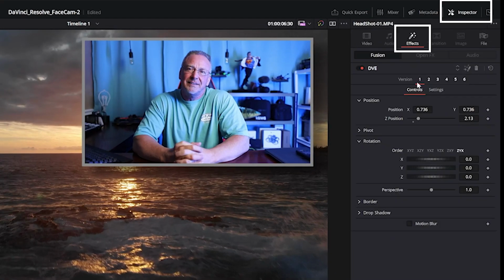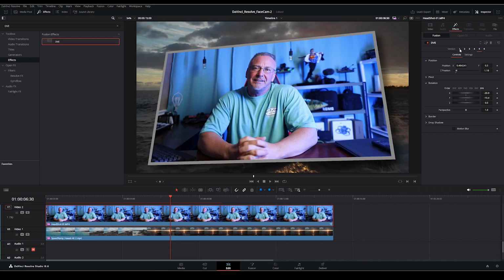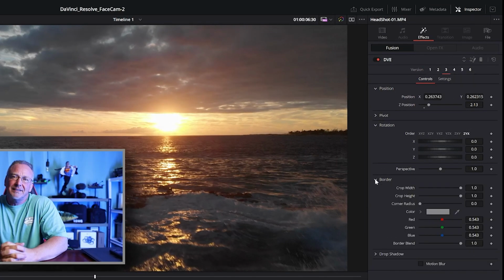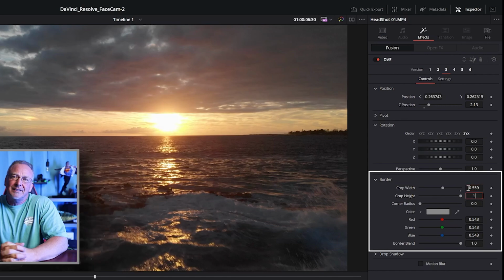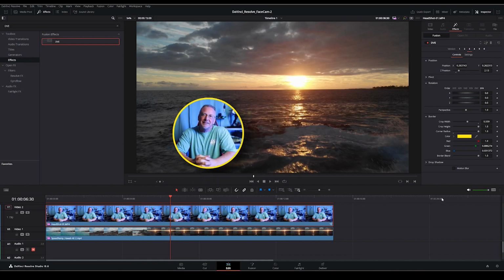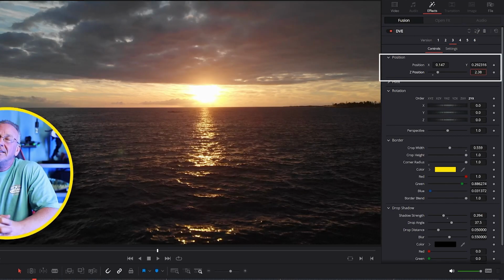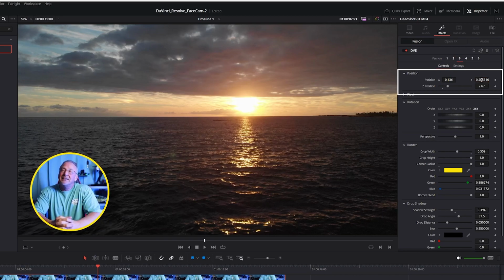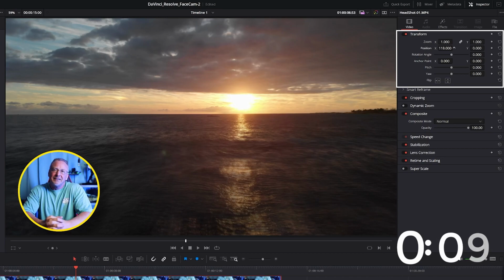Perfect Circle Crop Tutorial | DaVinci Resolve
This is an UPDATED version of creating a perfect circle crop (or face cam circle) for your videos within DaVinci Resolve.  This is the FASTEST / EASIEST method I've found to date!

DaVinci Resolve User Manual (vs 18.5):
   - file:///C:/Program%20Files/Blackmagic%20Design/DaVinci%20Resolve/Documents/DaVinci%20Resolve.pdf

🥽FPV 🥽
FPV Goggles (DJI FPV Goggles V2)
FPV Backpack (Torvol Quad Pro Backpack)

🌍 ACTION CAMS 🌍
GoPro Hero11 Mini (Action Cam)
GoPro Hero11 Black (Action Cam)
GoPro Hero10 Black (Action CAM)
GoPro Hero9 Black (Action CAM)

📸 CAMERA GEAR 📸
Sony a7 iii
Sony FE 50mm F1.2 GM
Camera Backpack (ProTactic BP 450 AW II)
Canon 6D Mark II
Canon EF 85mm f1.2L II USM Lens
PolarPro Shutter ND Filter 3-Pack

🎙️ RODECaster Pro Related Gear 🎙️
RODECaster Pro
Rode VideoMic NTG (Shotgun Microphone)
3.5mm Audio Cable
Rode VXLR Pro
RODE VXLR Plus (+)
1/4 Male to 3.5mm 1/8 Male TRS Stereo Audio Cable
ATH-M30x Professional Studio Monitor Headphones

🎙️ Studio Gear 🎙️
▫️ Godox TL60 RGB Tube Light
▫️ Blue Curtain
▫️ Amped & Co Lightbulb Neon Desk Light
▫️ 2 Pack Plug-In Pendant Light, 16.4Ft Vintage
▫️ Edison Light Bulb | Antique Vintage Style Light
▫️ Kupo 12" Baby Stand Extension (KG019312)
▫️ Matthews Matthellini Clamp 2" End Jaw
▫️ Manfrotto 032B Single Autopole
▫️ Standard 1/4"-20 Male to 1/4"-20 Threaded Screw Adapter
▫️ Main Lighting (Softbox)
▫️ External Hard Drive (LaCie Rugged Thunderbolt USB 3.0 2TB)
▫️ Rotating Display Stand (8")

Ron (RGMG) holds a US Remote Pilot Certificate
(FAA Part 107) Certificate & Part 107 Small UAS Recurrent Certificate